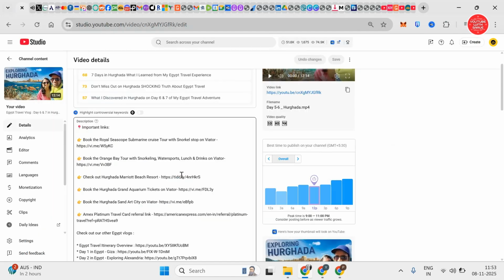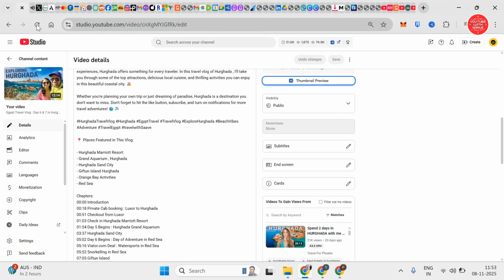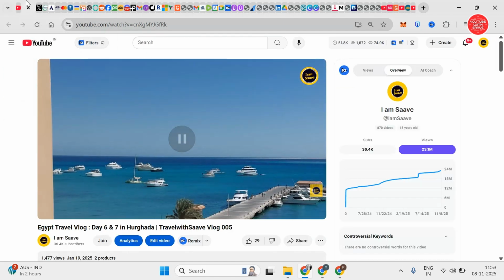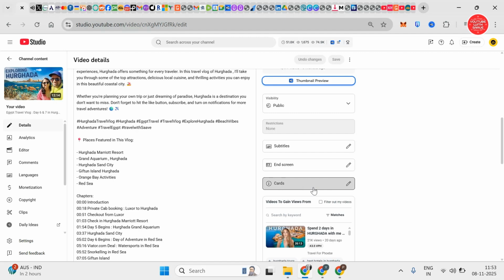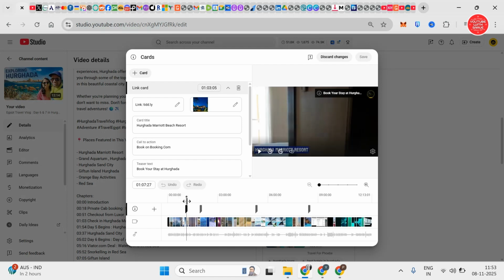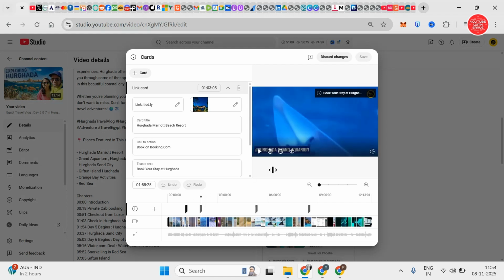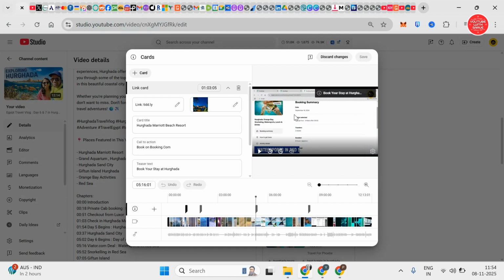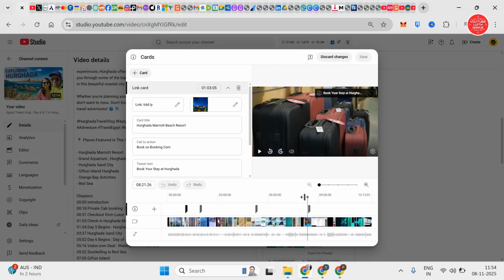How to Add Cards in Video Elements for YouTube | Promote Videos, Playlists & Channels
🎬 Learn how to add Cards in YouTube video elements — a powerful feature that helps you promote your videos, playlists, or even other channels right inside your content! 🚀

In this tutorial by YouTube With Saave, you’ll learn step-by-step how to add Card in Video Elements for YouTube, including how to:
👉 Add a video or playlist card to boost watch time
👉 Add a channel card to promote collaborations or shoutouts
👉 Add link cards (for eligible creators) to share your website or digital products
👉 Strategically place cards for maximum viewer engagement

Whether you want to increase watch time, promote your other content, or guide your audience to your next video, cards are a smart way to make your YouTube videos more interactive and engaging. 🎯

🎓 Perfect for creators looking to learn:

- How to add card in video elements for YouTube
- How to add other channel card in YouTube video
- Tips to use cards effectively for growth

📍 Video Equipment :

1) Boya Wireless mic